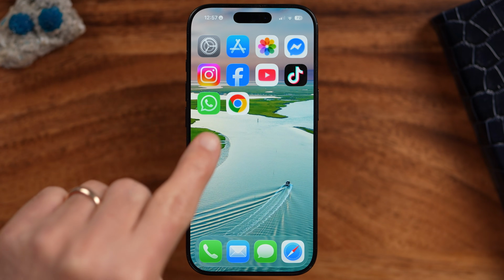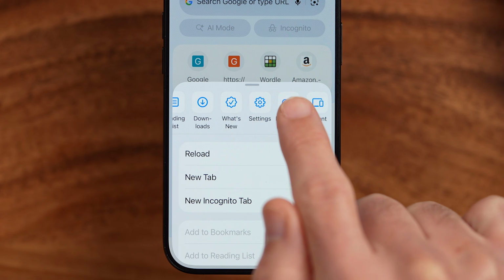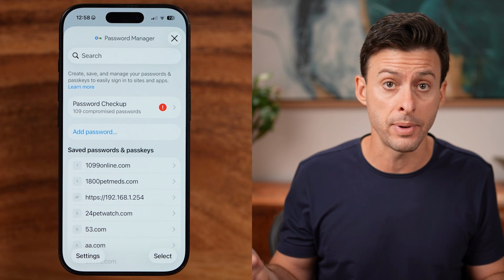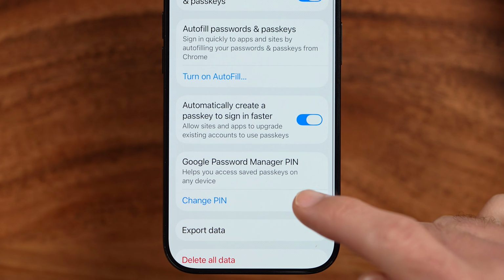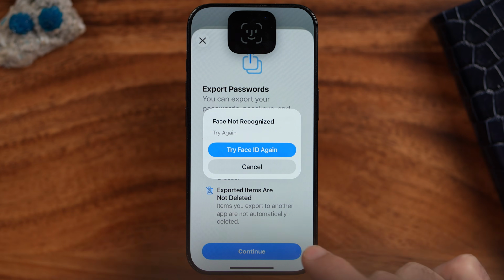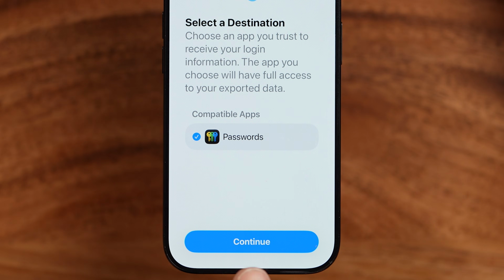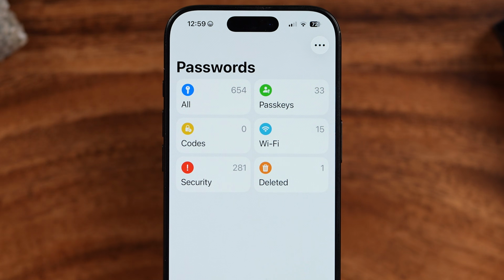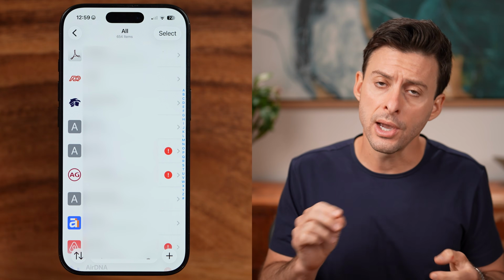Stop Losing Your Login Passwords - Transfer Them From Google To iPhone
If you keep losing your login passwords or you just want to make sure they're saved onto your iPhone, I'll show you how to do that.